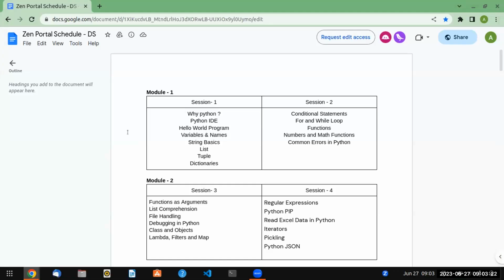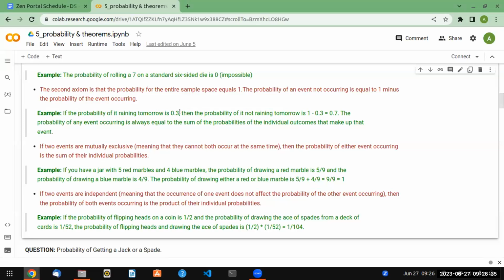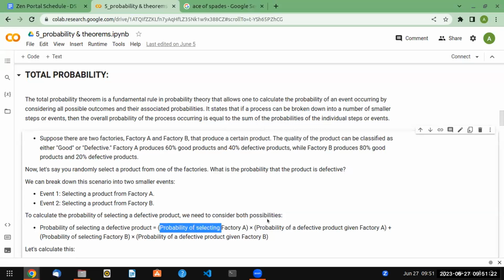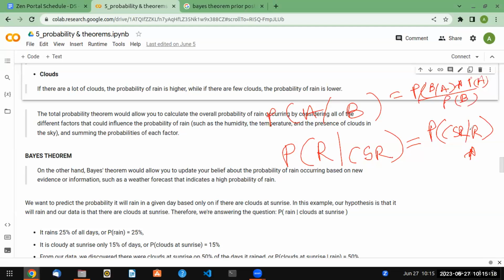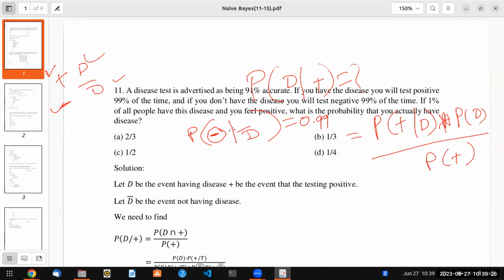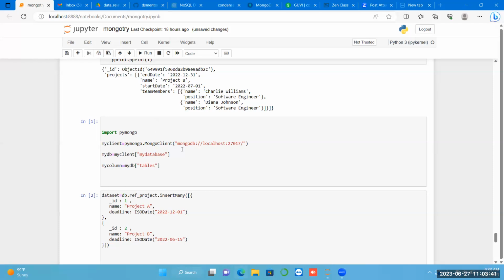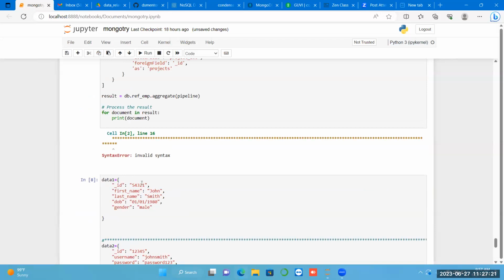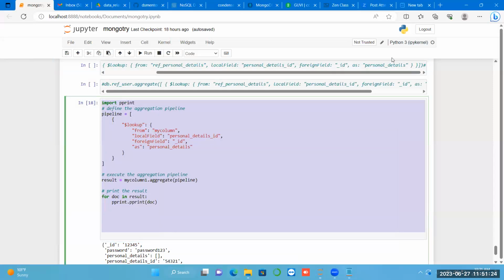Class 20 - Data Visualization ii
Contents:
Relative Stacked Bar Plot
Stacked Area Plot
Scatter Plots
Bar Plot
Continuous vs Continuous Plot
Line Plot
Line Plot Covid Data